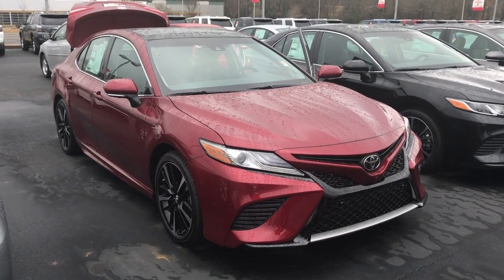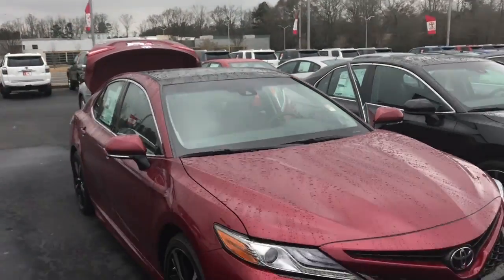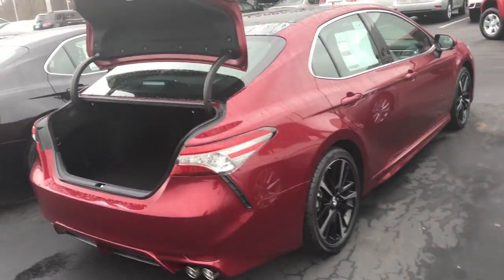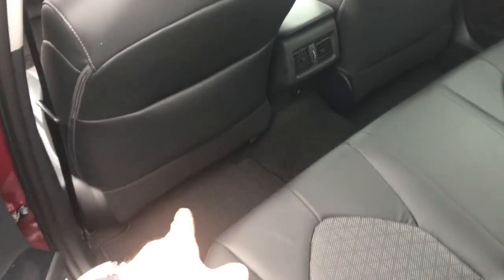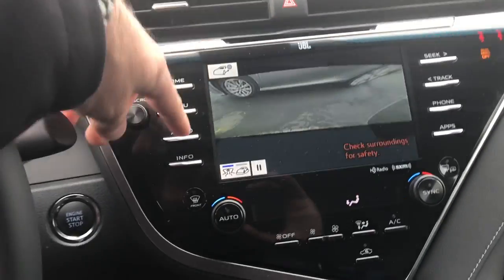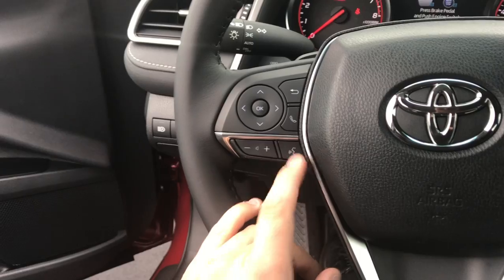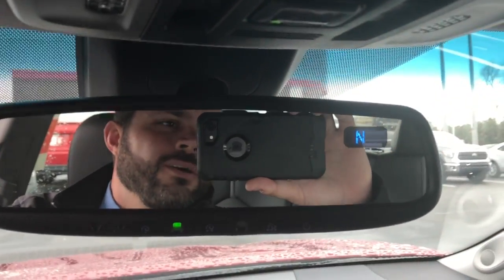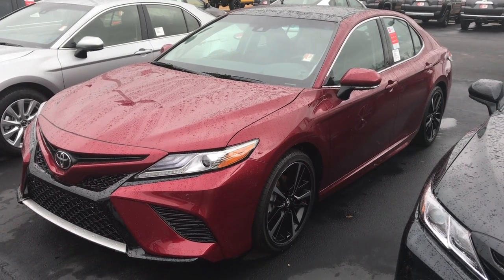Monte's 2018 Toyota Camry XSE by Gerald M2145